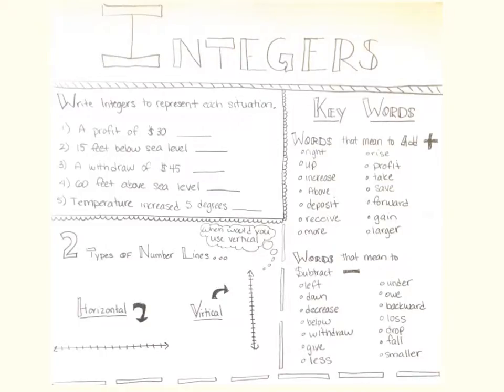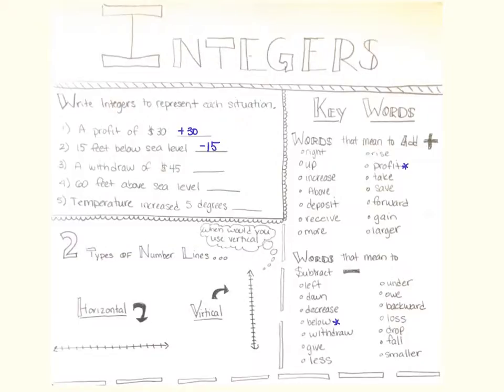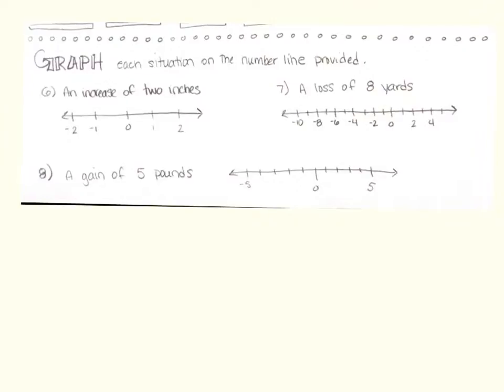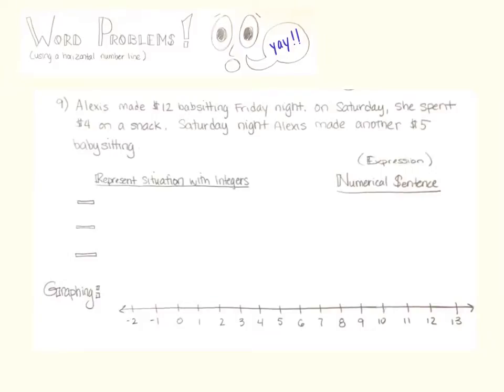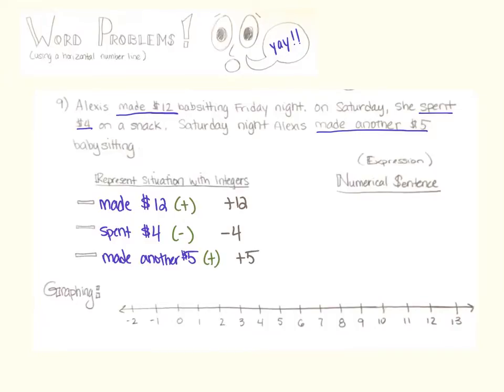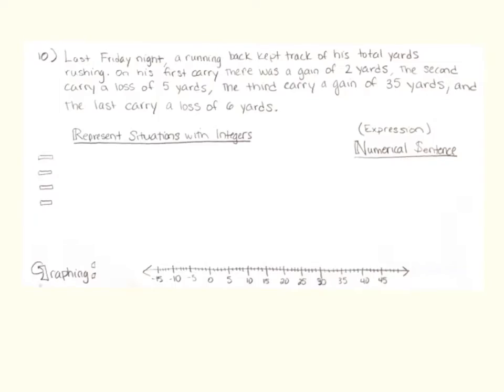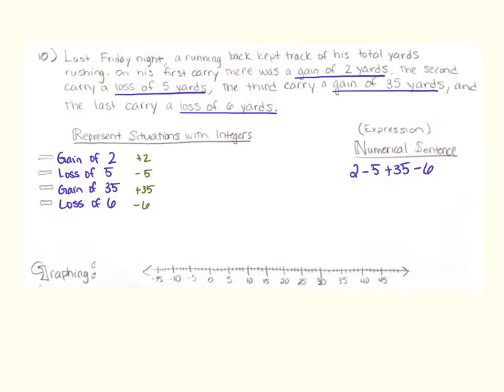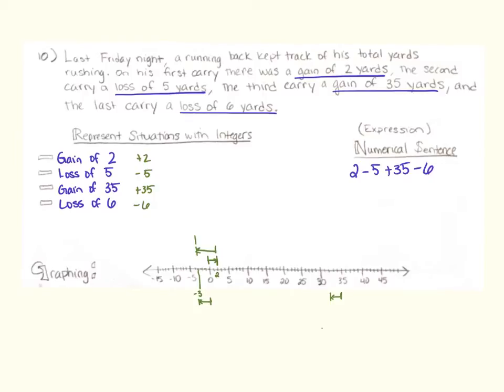representing integers notes